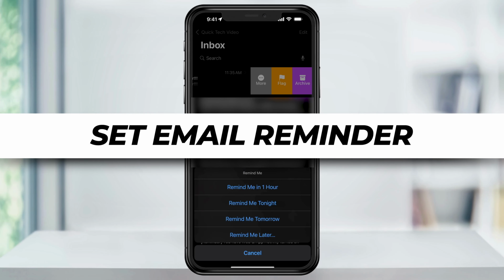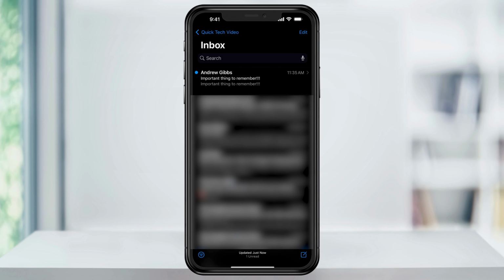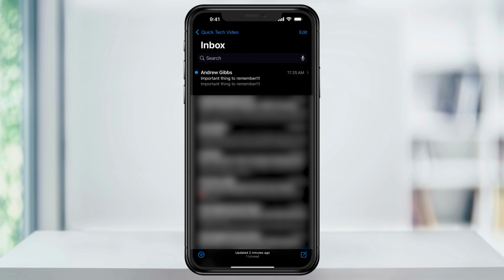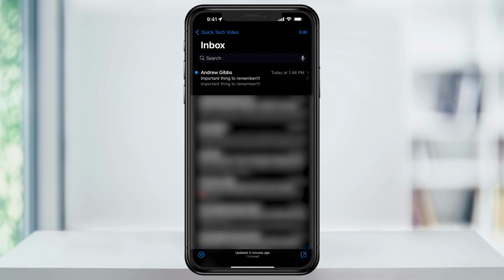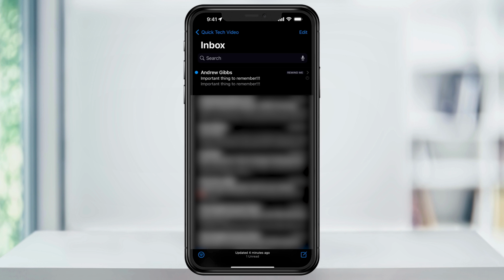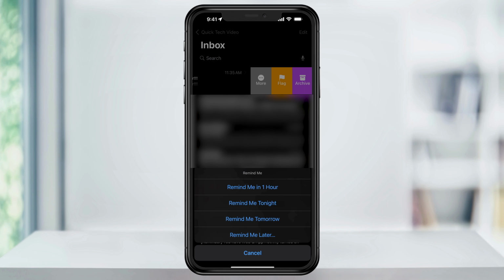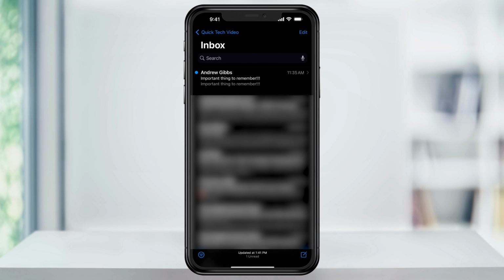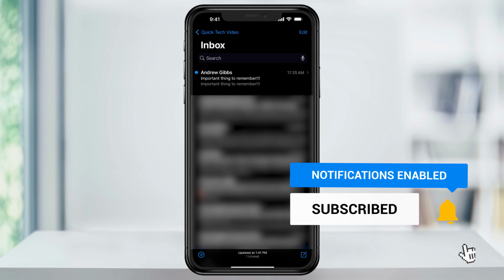How To Add A Reminder For An Email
How to Set a Reminder to Get Back to an Email on iPhone

In this video, I'll show you how to set a reminder to get back to an email on your iPhone using the Mail app. This is a great way to stay on top of your email and make sure you don't miss anything important.

Here's what you'll need:

An iPhone running iOS 16 or later
The Mail app
Here's how to do it:

Open the Mail app.

Find the email that you want to set a reminder for.

Swipe to the right on the email you want the reminder on.

Select "Remind Me."

Choose when you want to be reminded. You can choose from the following options:

Remind Me in 1 Hour
Remind Me Tonight
Remind Me Tomorrow
Remind Me Later...
If you choose "Remind Me Later," you can specify a custom date and time.

Tap "Done."

The email will now be added to your Reminders app. You will receive a notification at the specified time to remind you to take action on the email.